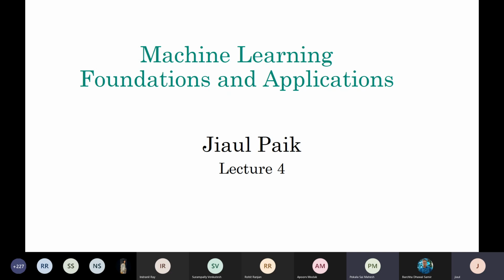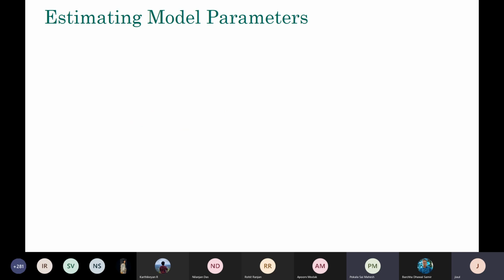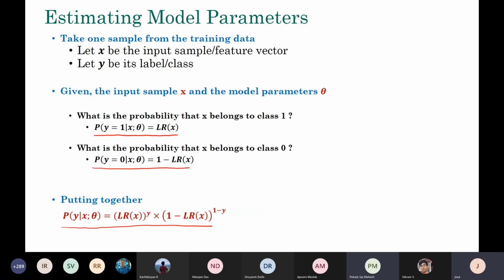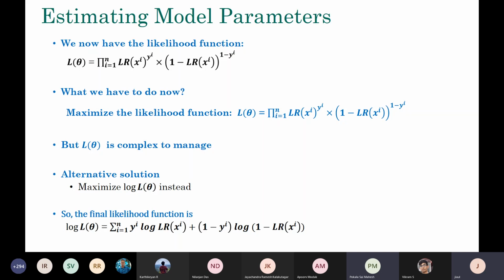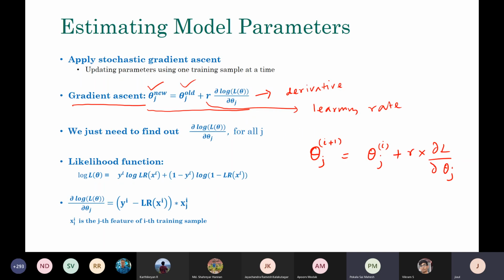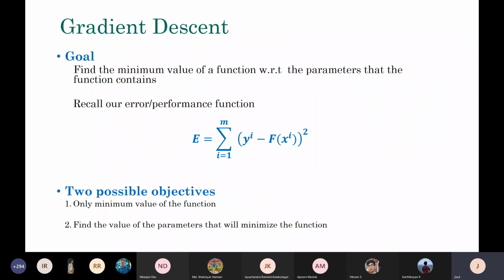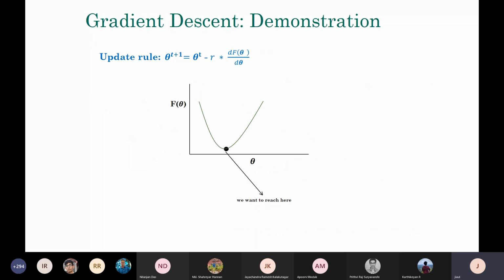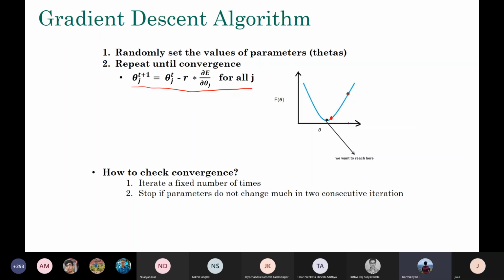L4 : Logistic Regression, Optimization of Parameters | 17.01.22 | Prof. J H Paik